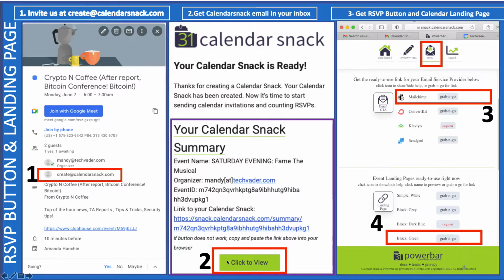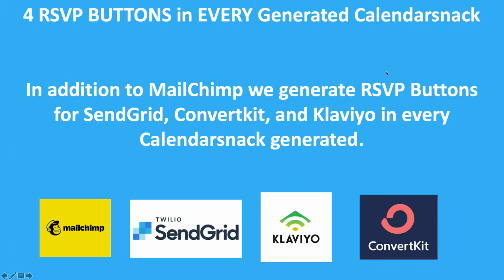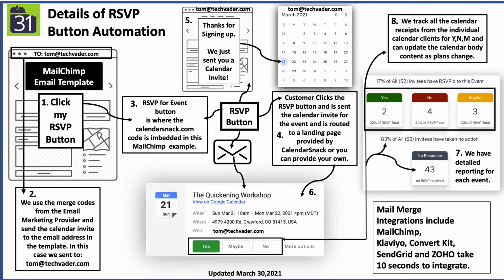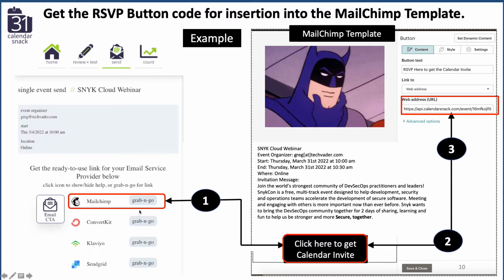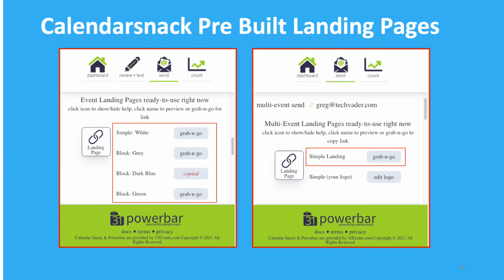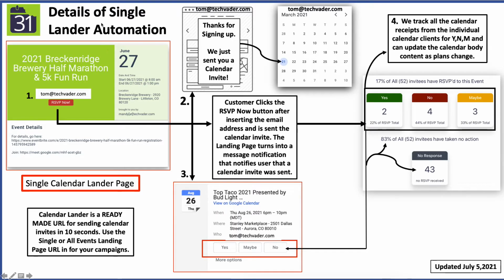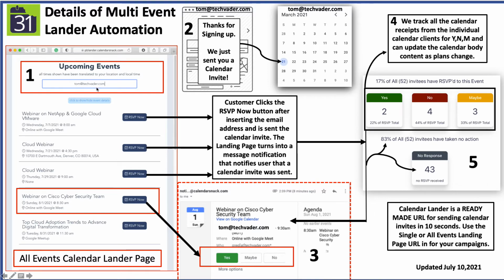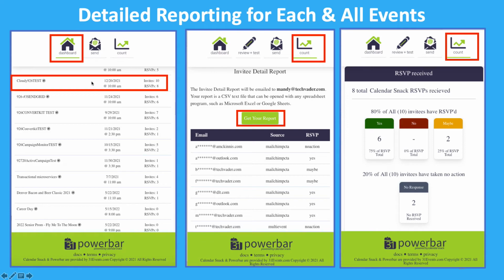MailChimp & Calendarsnack Full Review in 6 Minutes for RSVP Buttons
Full review of RSVP Buttons, Landing Pages for Calendar Invites, and Reporting. MailChimp, Klaviyo,SendGrid and Convertkit. Review of Automated Landing Pages for Single and Upcoming Events.